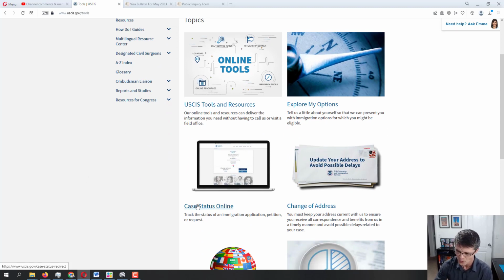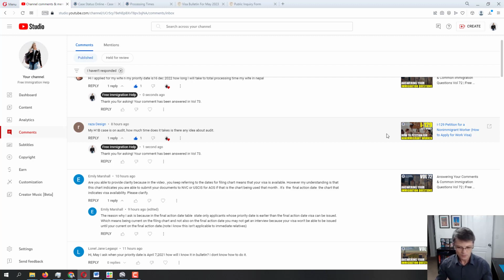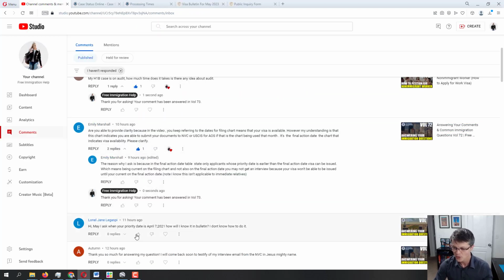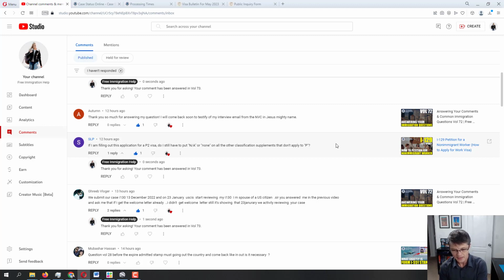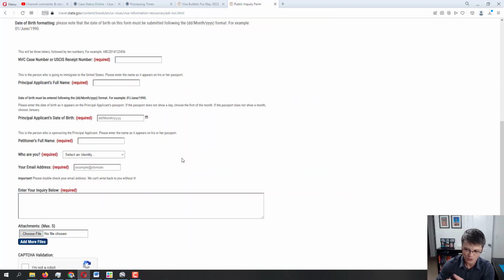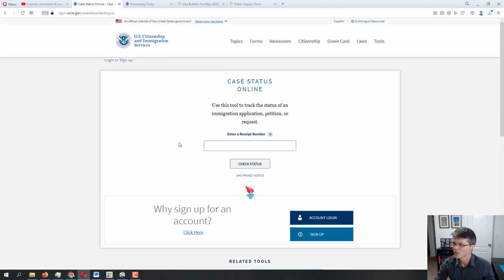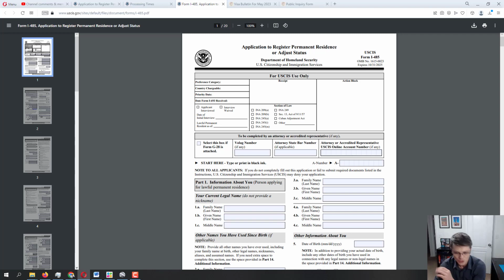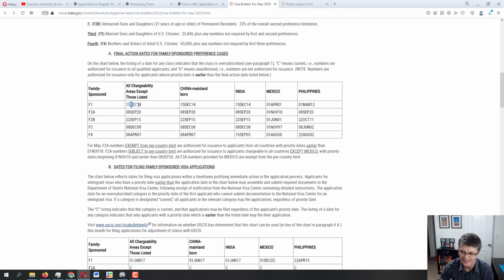Answering Your Comments & Common Immigration Questions Vol 73 | Free Immigration Help - 4.25.2023